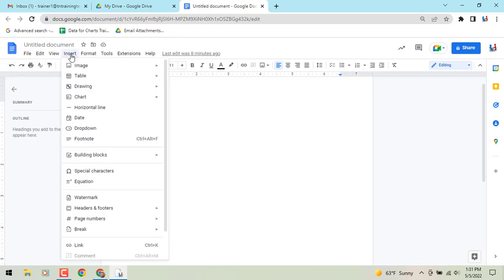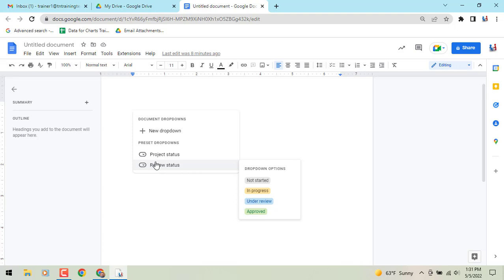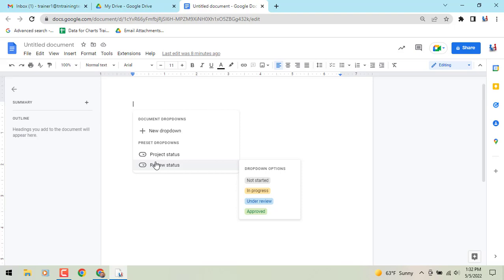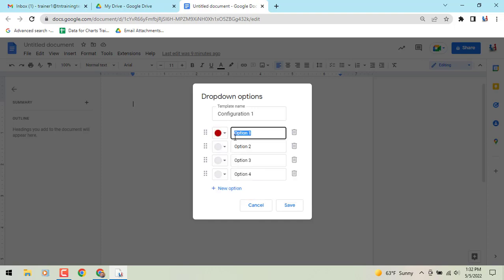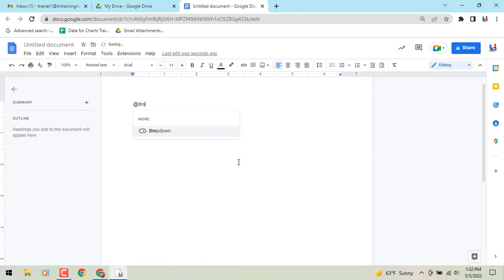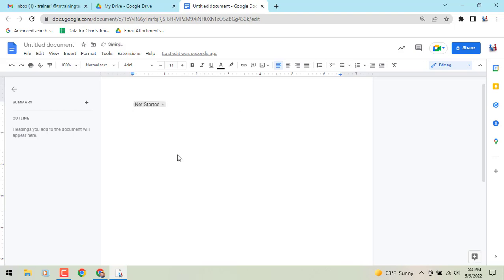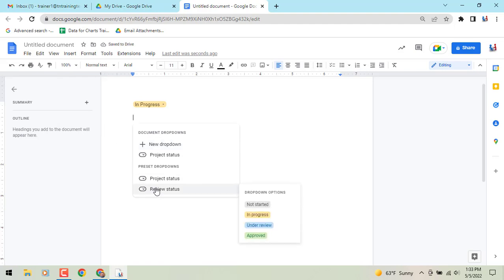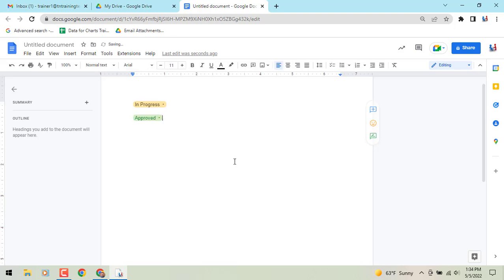How to Insert Dropdown Chips for Document Status In Google Doc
Today, you're going to learn how to insert dropdown chips for document status in Google Doc. You can use dropdown chips to easily indicate the status of your document or various project milestones outlined in your document. There are two default dropdown options:

Project Status, which includes selections for “Not Started”, “Blocked”, “In Progress” and “Complete”

Review Status, which includes selections for “Not Started”, “In Progress”, “Under Review” and “Approved”.

Additionally, you can create a dropdown chip with custom options and colors to best suit your needs.

Rapid Release and Scheduled Release domains: Gradual rollout (up to 15 days for feature visibility) starting on May 2, 2022. If you do not see the feature yet, you may need to empty your cookies and cache.